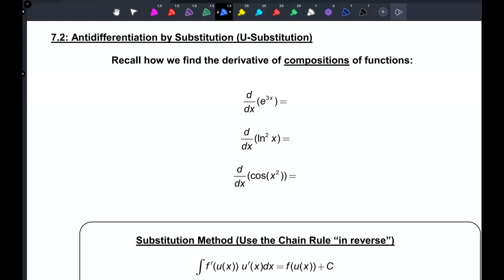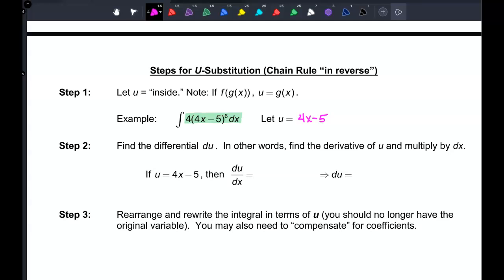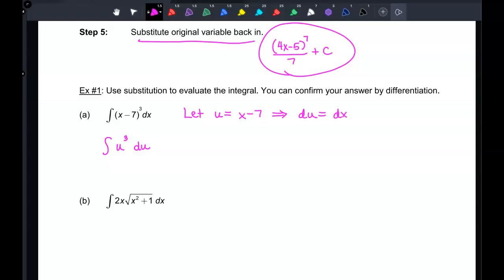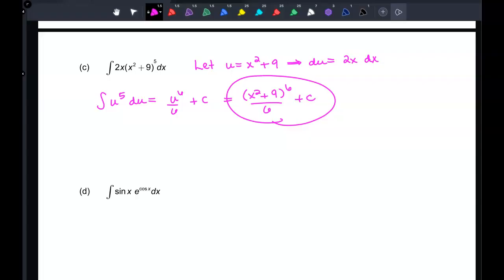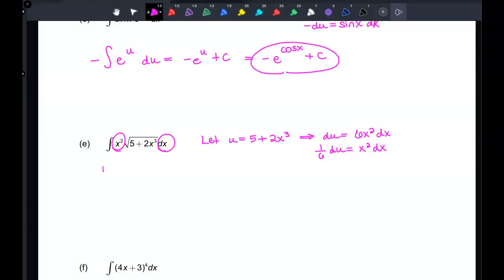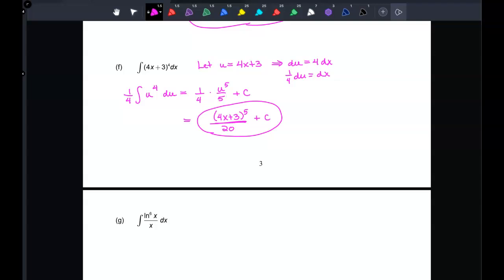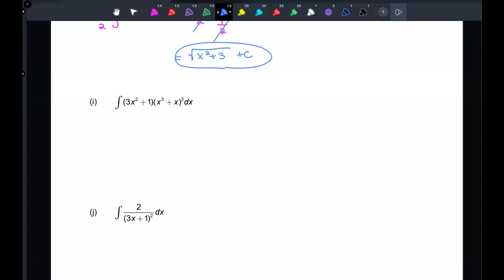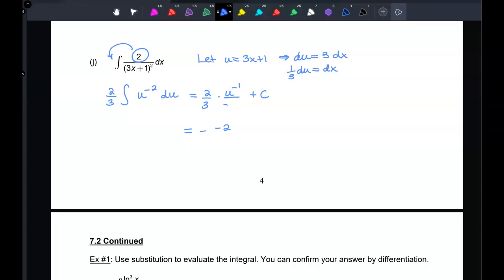Calc AB Lesson 7.2 - PART 1